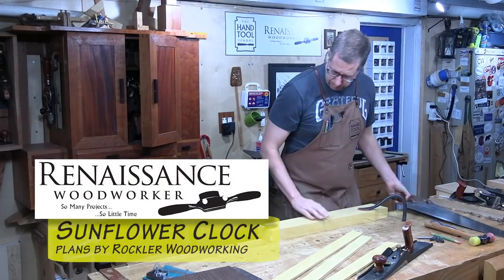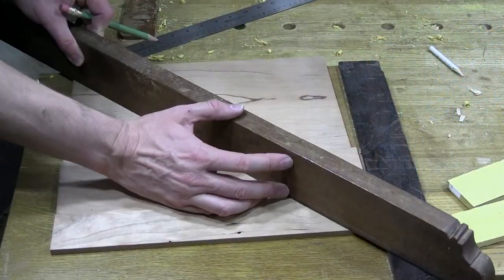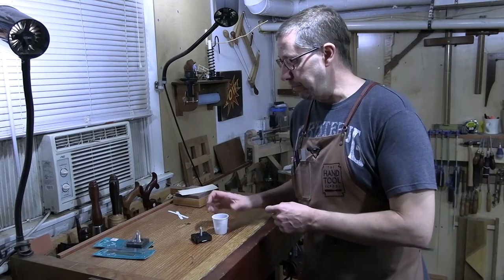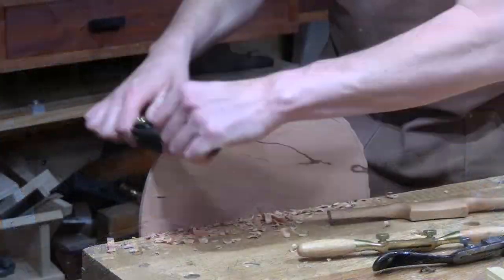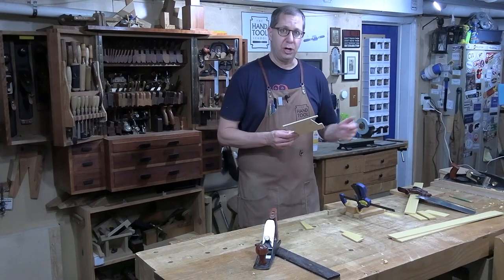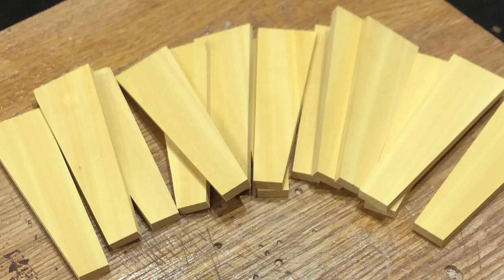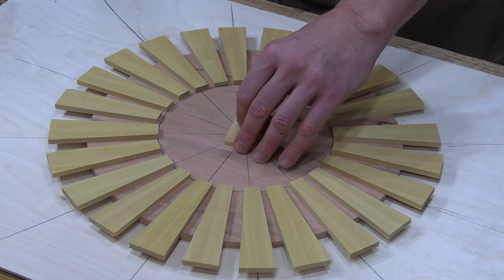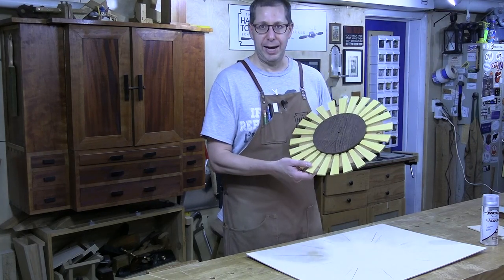Sunflower Clock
This clock is a quick and simple project to build even when you unplug and build it by hand.  Thanks to Rockler for the free PDF plan and when I saw it on their Twitter account I knew it would make a great gift for someone on my list this holiday season.  Cutting and shaping curves and making duplicate parts with a shooting board jig are all part of the fun with this project.  Enjoy and check out my site for the links to the PDF plans and the hardware.